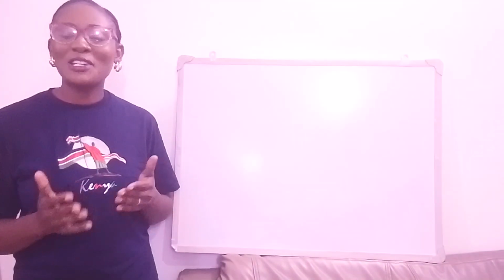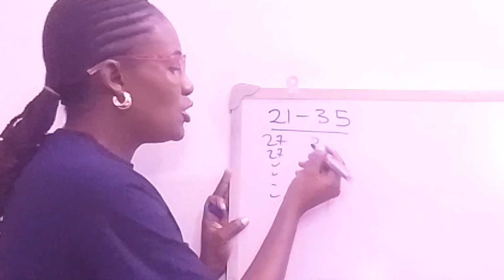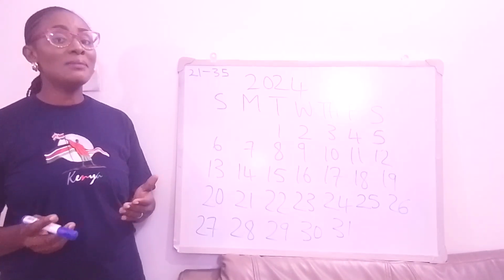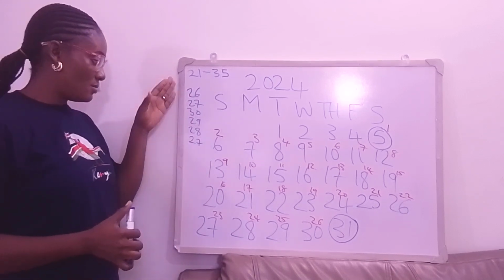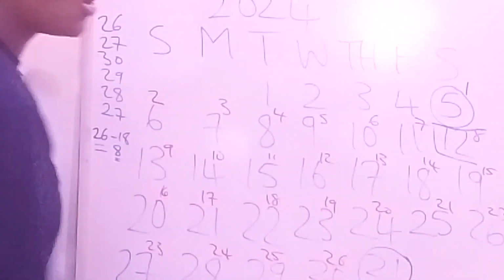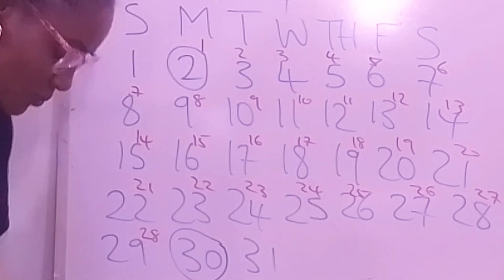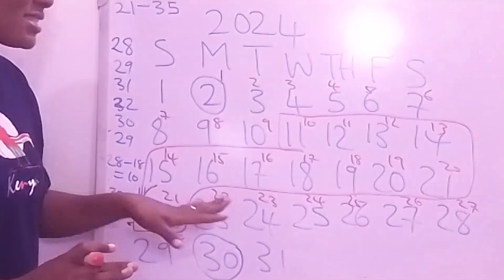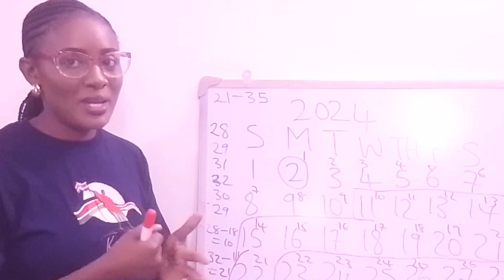HOW TO CALCULATE SAFE DAYS WHEN TRYING TO PREVENT PREGNANCY IN VARYING MENSTRUAL CYCLE LENGTH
THIS VIDEO IS ALL ABOUT HOW TO KNOW WHEN IT'S SAFE TO HAVE SEX AND WHEN TO AVOID UNPROTECTED SEX IN ORDER TO PREVENT PREGNANCY IN WOMEN WITH VARYING MENSTRUAL CYCLE LENGTH